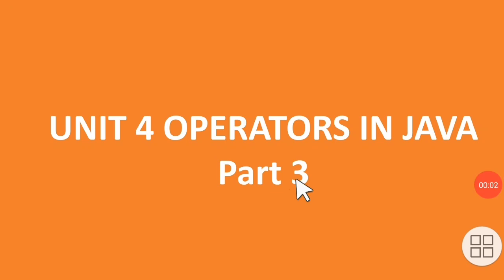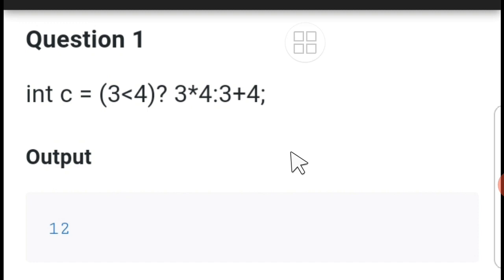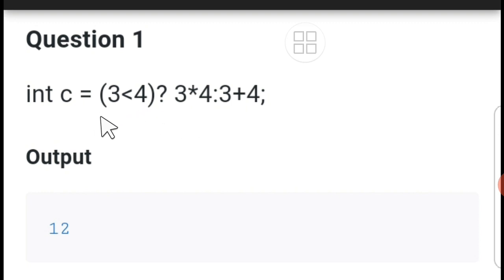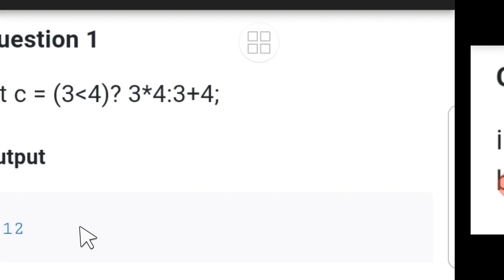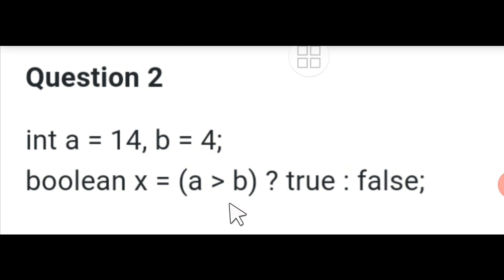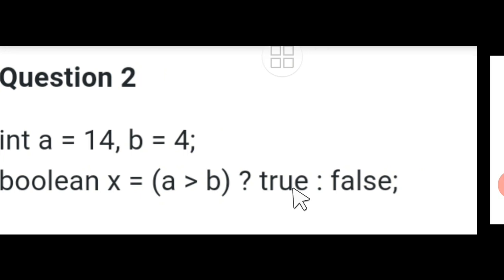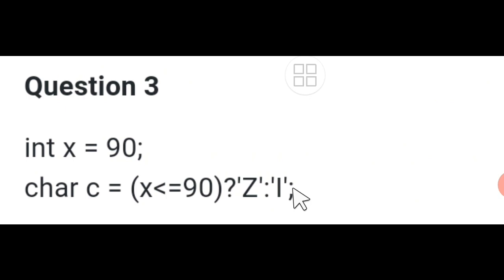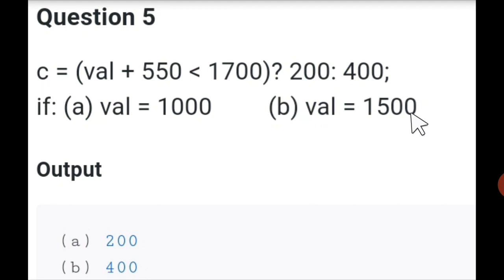operatorsinjava unit4 predictthe output#icse#ternaryoperator